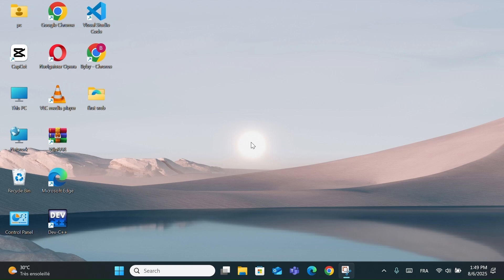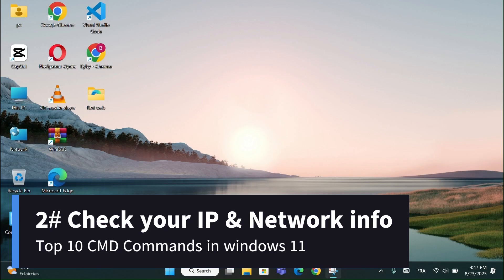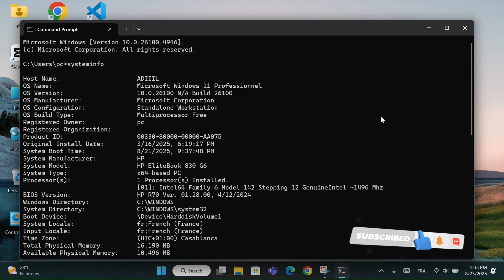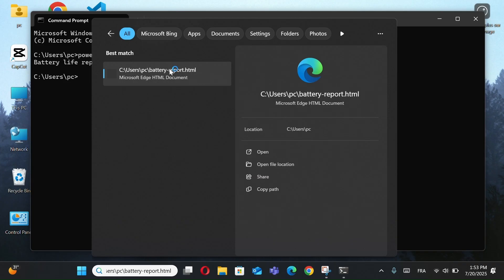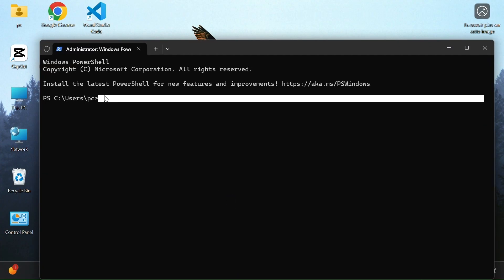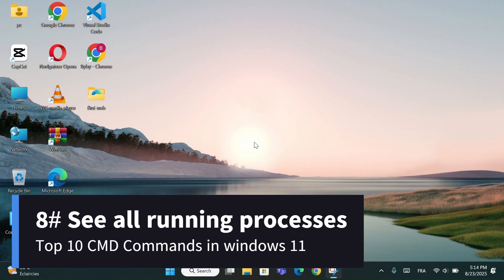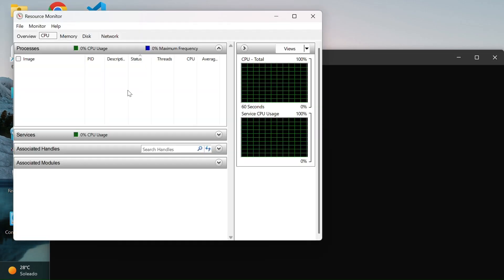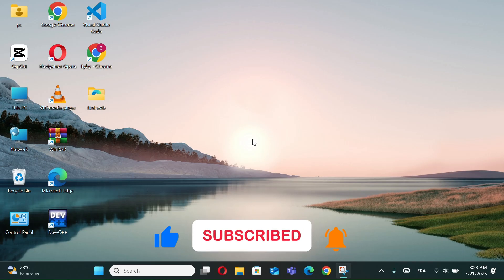Top 10 CMD Commands in windows 11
FOR HIGH PERFORMNCE MODE : powercfg -duplicatescheme 8c5e7fda-e8bf-4a96-9a85-a6e23a8c635c
FOR BATTERY HEALTH : powercfg/batteryreport
FOR ULTIMATE PERFORMANCE : powercfg -duplicatescheme e9a42b02-d5df-448d-aa00-03f14749eb61
FOR list all installed drives :  wmic logicaldisk get  name,filesystem,size,freespace
FOR CHECK CPU INFO : wmic cpu get name, maxclockspeed, numberofcores, numberoflogicalprocessors

Top 10 CMD commands Windows 11
Best CMD commands Windows 11
Useful CMD commands Windows 11
Command Prompt tips Windows 11
CMD tricks Windows 11
CMD commands for beginners
CMD commands tutorial Windows 11
Windows 11 hidden CMD commands
CMD troubleshooting commands
System info CMD Windows 11
Network CMD commands Windows 11
Tasklist CMD Windows 11
Resource Monitor CMD command
Check CPU info CMD Windows 11

0:00 Introduction
0:17 Enable high performance mode
1:35 Check your IP & network info
2:15 Check your system info
3:03 list all installed drives
3:41 Check battery health
5:46 Enable Ultimate Performance mode
6:50 Open Task manager directly
7:31 See All running processes
8:13 Check CPU info
8:48 Open Resource Monitor
10:07 Conclusion